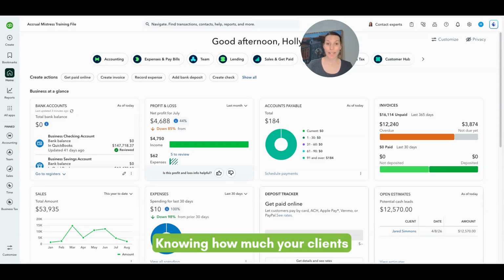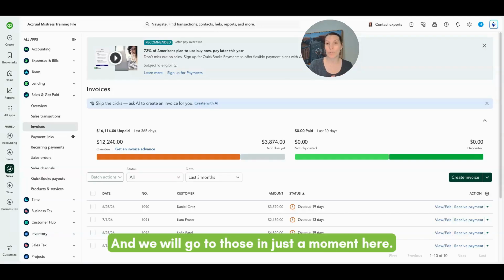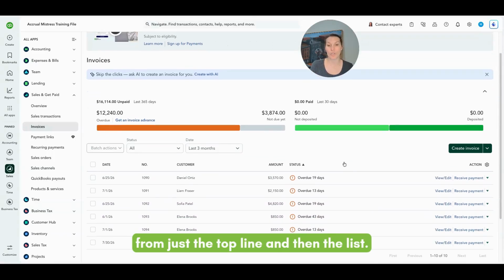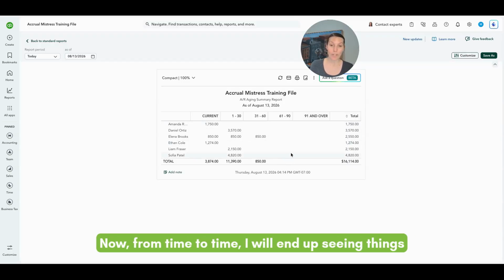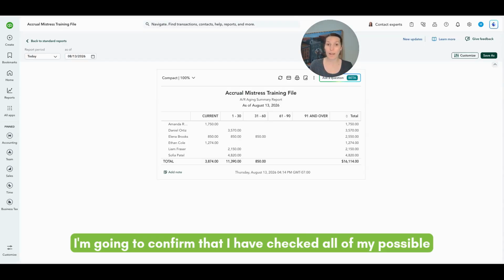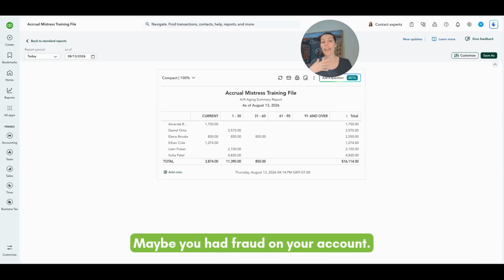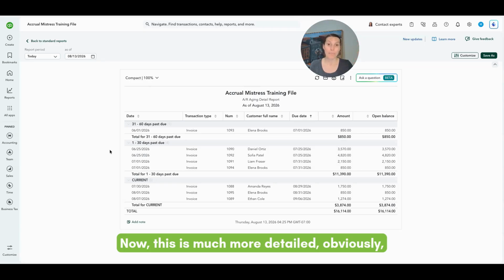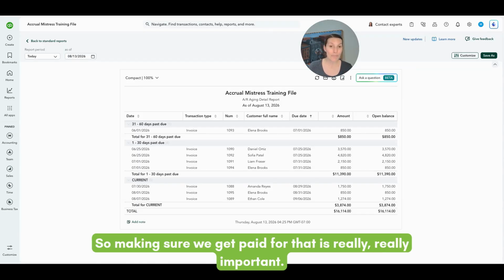How to Read Your Accounts Receivable Reports in QuickBooks Online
In QuickBooks Online, there are three main places to check who owes you money: the Invoices screen, the Accounts Receivable Aging Summary report, and the Accounts Receivable Aging Detail report. All three pull from the exact same data, they just organize it differently, which is why they can look like they're telling you different things when they're not.

In this video, I walk through each of these views, what they actually show you, where their limits are, and which one I reach for depending on what I need to know. You'll learn what the aging buckets (current, 1-30, 31-60, 61-90, and 91+ days) mean, why the Invoices screen only shows unpaid amounts within the last 365 days, and how to tell the difference between a client who's a few days behind and a pattern worth keeping an eye on.

Knowing how to read your accounts receivable reports is one of the most practical things you can do to stay on top of your cash flow as a small business owner, since it's the clearest signal of whether the money you've already earned is actually on its way into your bank account.